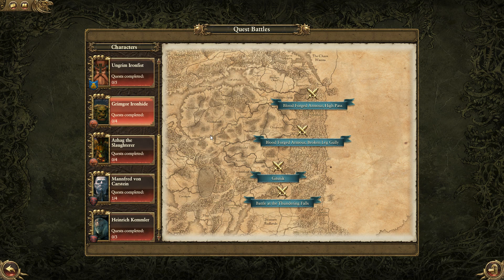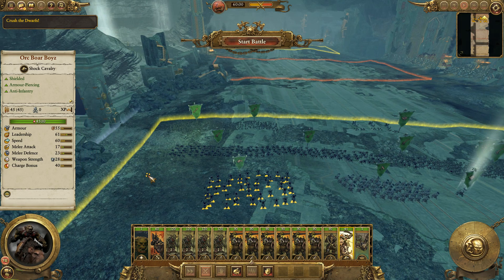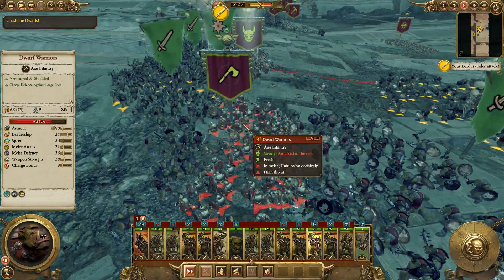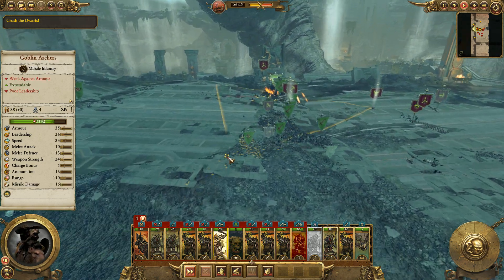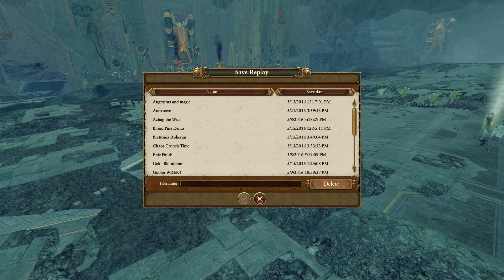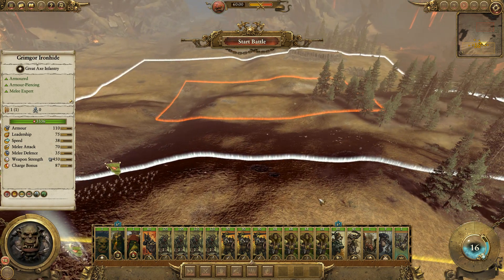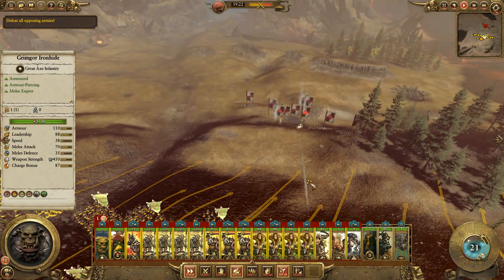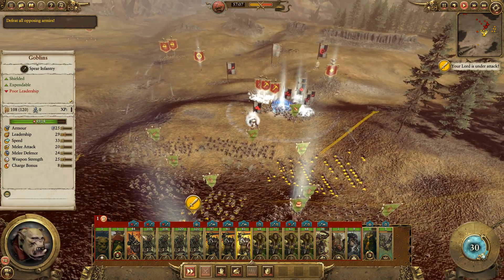Total War Warhammer Quest of Grimgor Part 1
Eh! U gunna watch meez pound on 'eez stunties and puny humies? Bag 'o teef for da best comentz.

Thank you to Sega and Creative Assembly for allowing me to have a review copy and post this video. This video doesn't represent any official news or opinions.